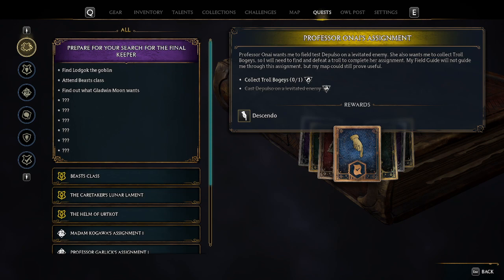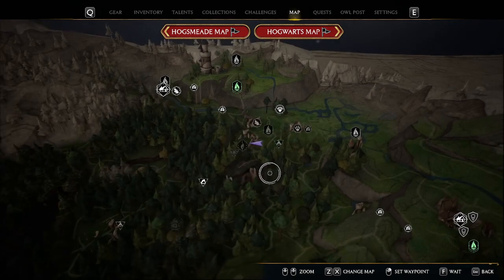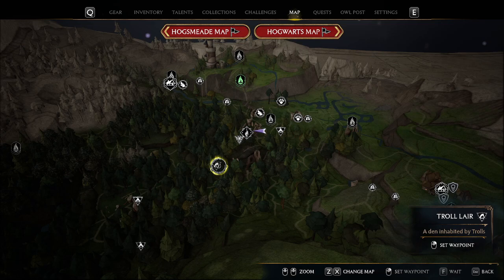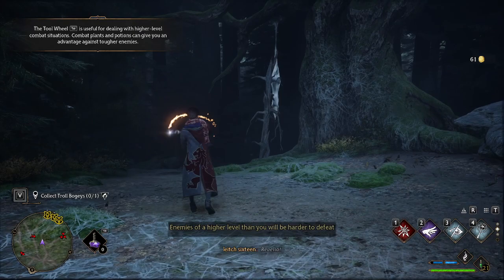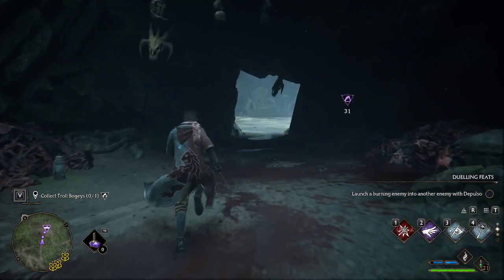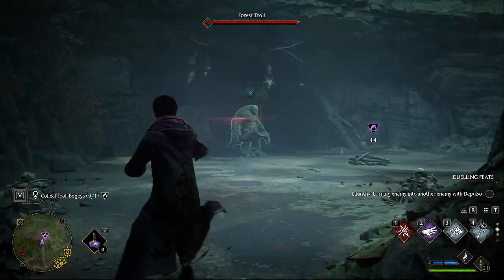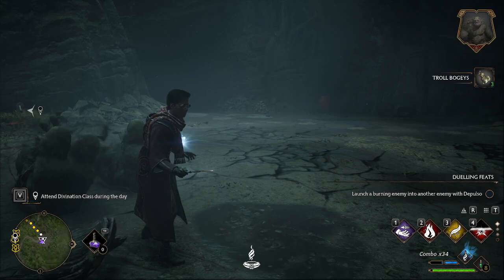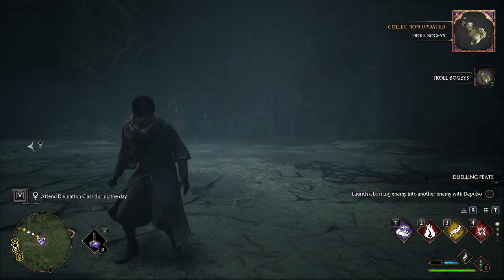HOGWARTS LEGACY - HOW TO GET TROLLS BOGEYS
JUST A QUICK ONE ON PROFESSOR ONA'S ASSIGNMENT ON HOW TO.